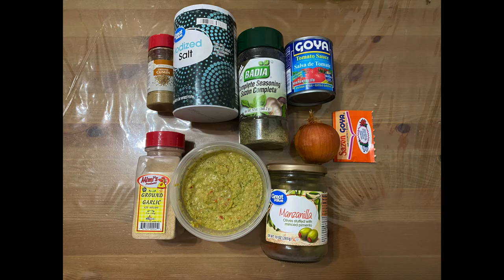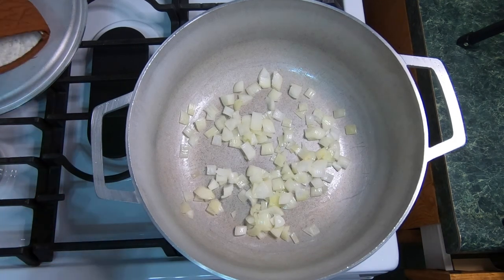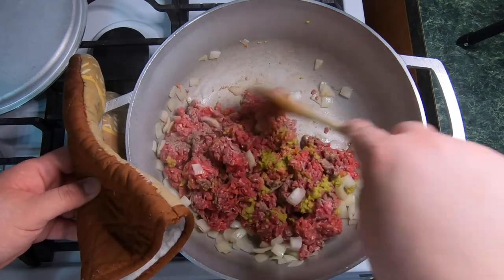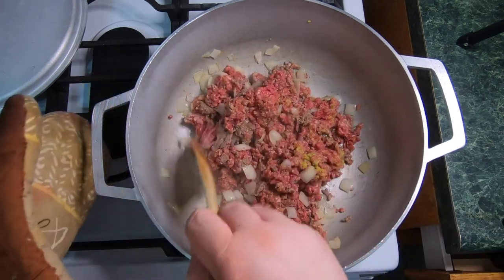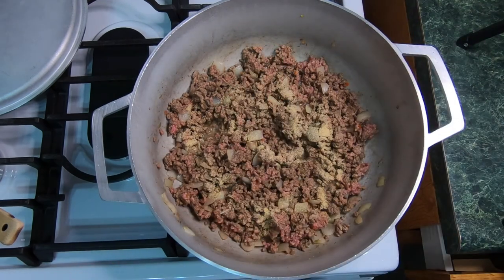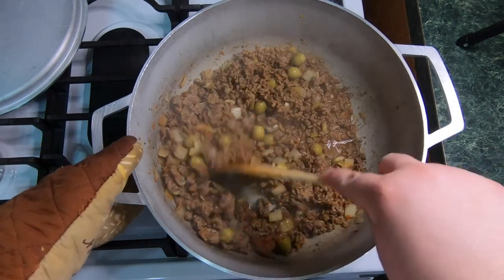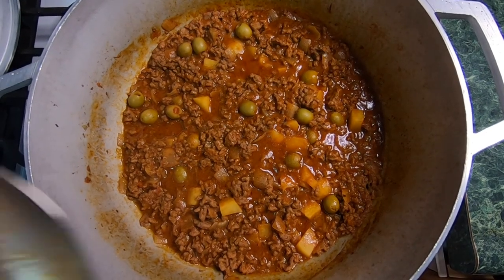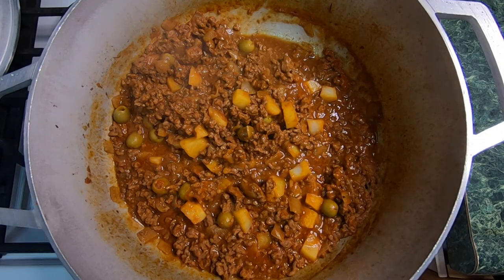EASY CUBAN PICADILLO EASY TO MAKE